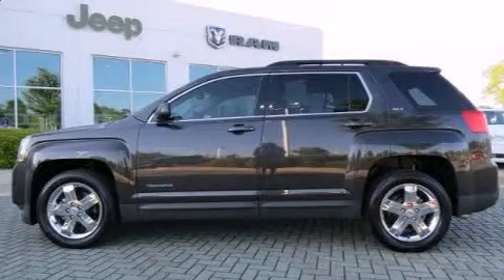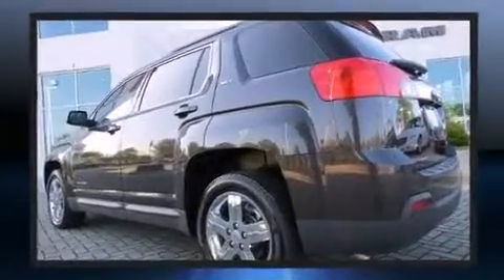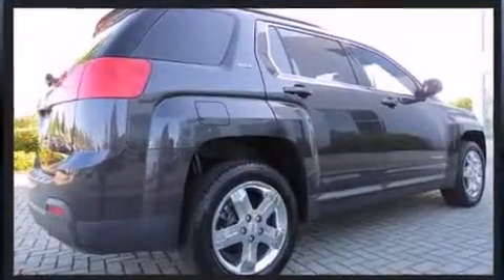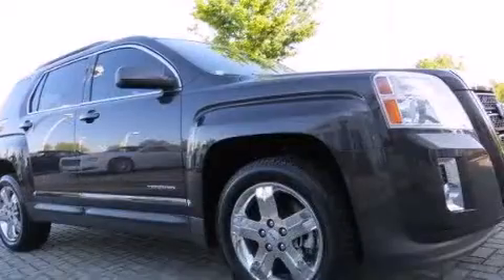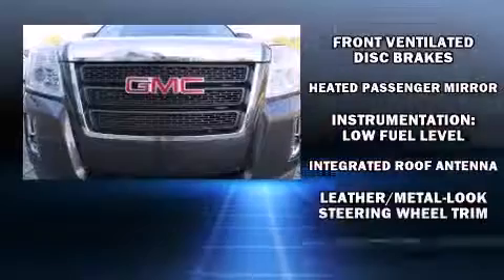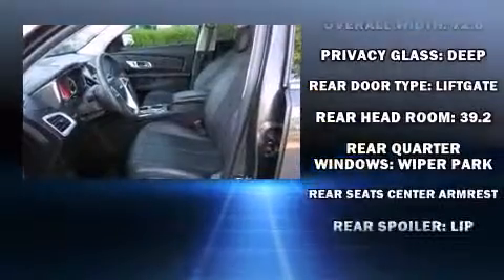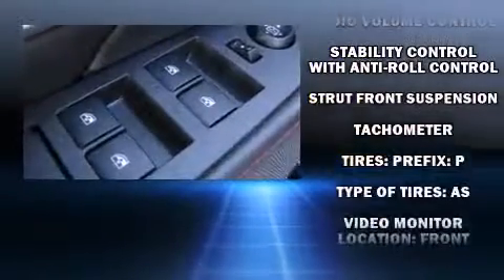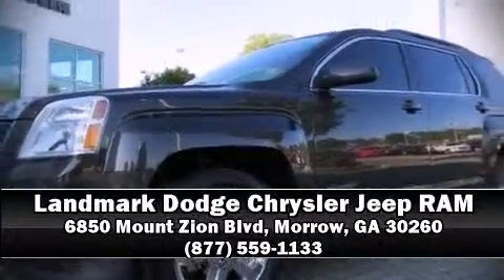2013 GMC Terrain SLT-1 in Morrow, GA 30260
The 2013 GMC Terrain. With fewer than 15,000 miles on the odometer, this 4 door sport utility vehicle prioritizes comfort, safety and convenience. Top features include a split folding rear seat, a trip computer, an outside temperature display, tilt and telescoping steering wheel, power door mirrors, cruise control, rear wipers, and leather upholstery. You and your passengers will enjoy the stereo system, which includes a CD player with MP3 capability, and 8 speakers, providing excellent sound throughout the cabin. With side curtain airbags supplementing the rest of the safety network, you can be assured that you and your passengers will experience top-tier protection. It also arrives with a Carfax history report, indicating just one previous owner. Our experienced sales staff is eager to share its knowledge and enthusiasm with you. They'll work with you to find the right vehicle at a price you can afford. We are here to help you.